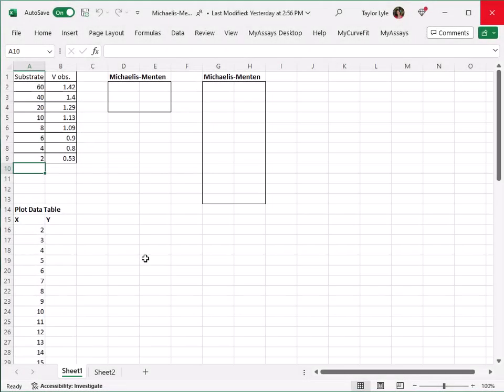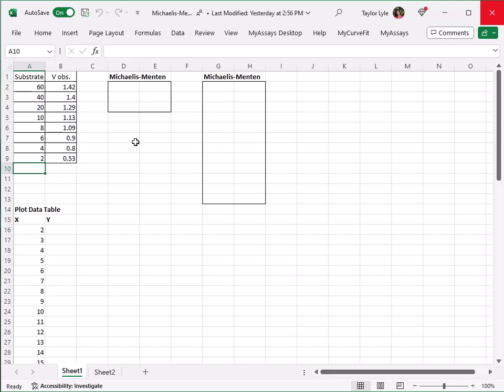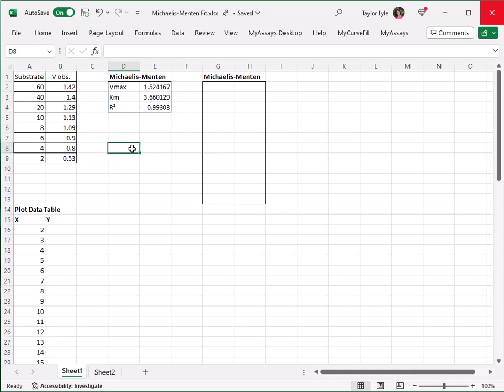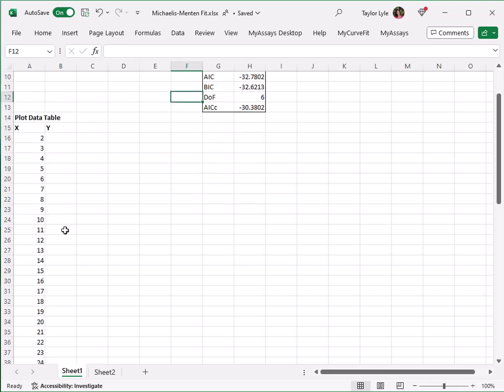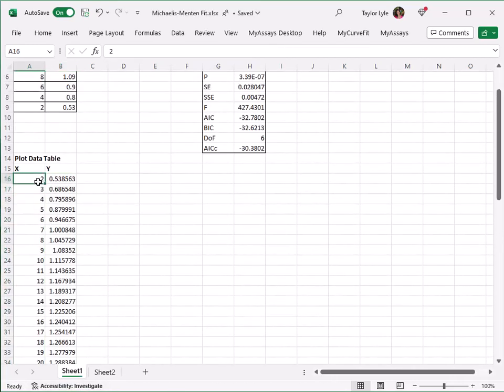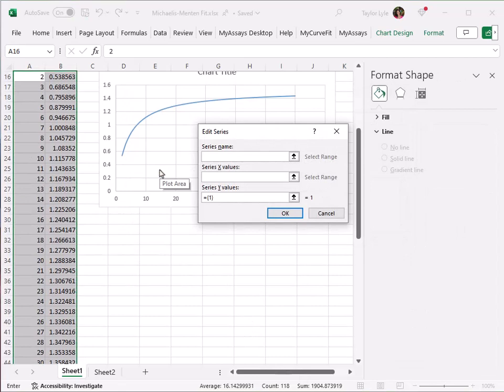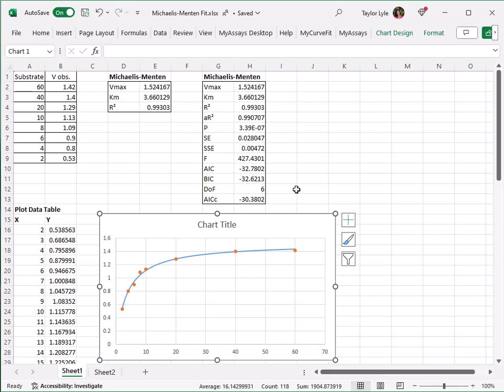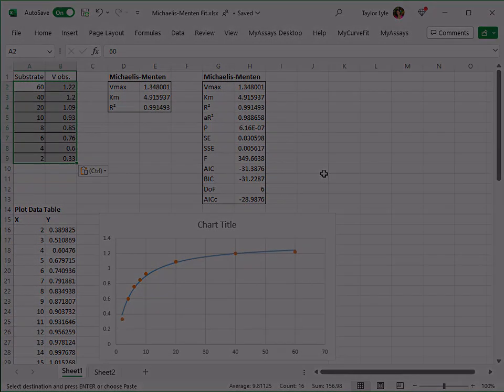How to Easily Perform Michaelis-Menten (for Vmax and Km) in Excel - Without Using Solver!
Covering how to perform a Michaelis-Menten curve fit with the MyCurveFit Excel Add-In.  Topics include:
0:00 Introduction and overview
0:30 Calculating Km and Vmax
1:18 Calculating Goodness Measures
1:50 Plotting the Curve
4:06 Analyzing Further Data Sets